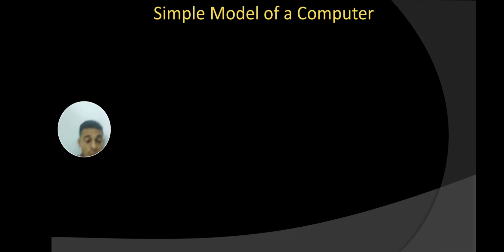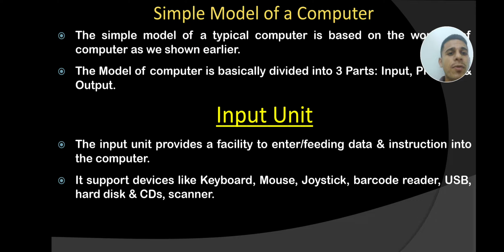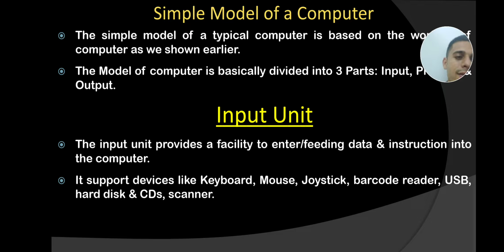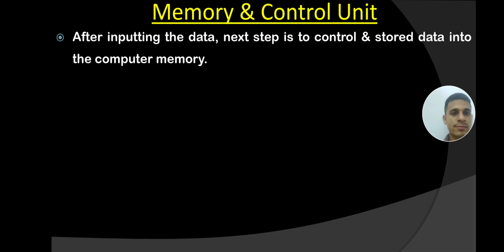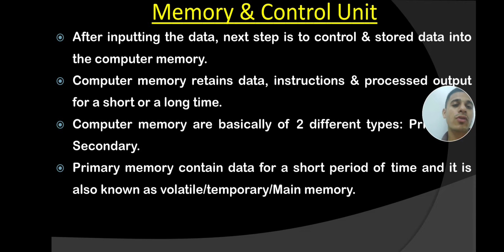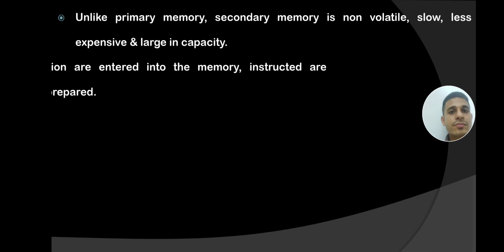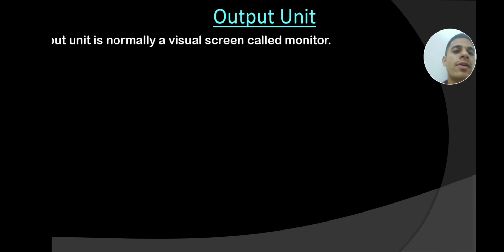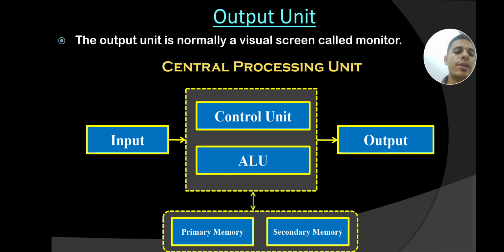Std 9 Computer Date : 06-09-2020